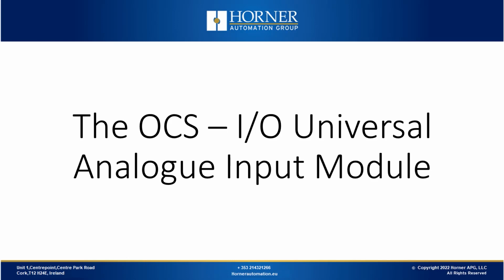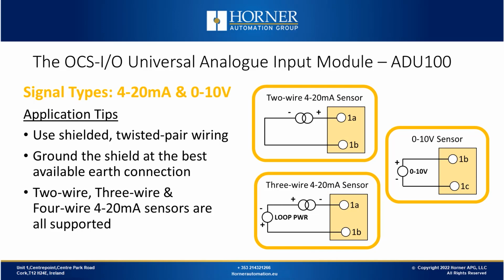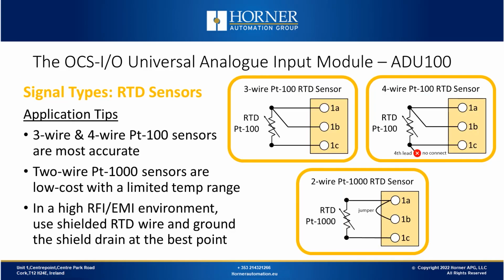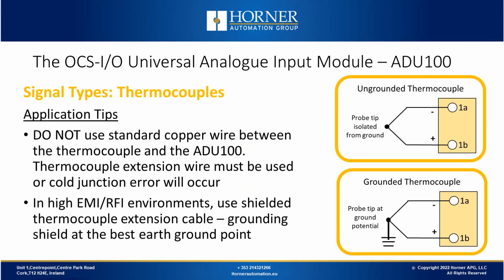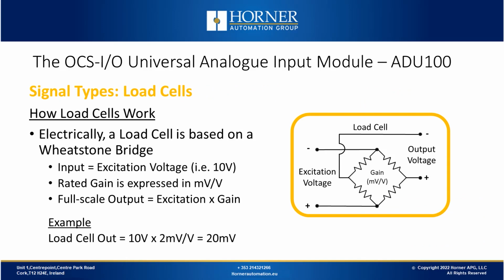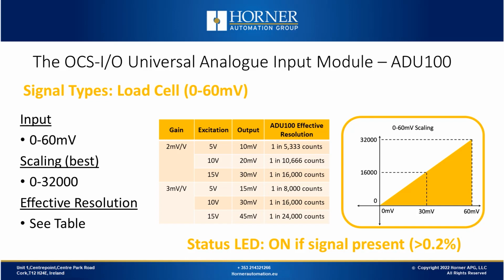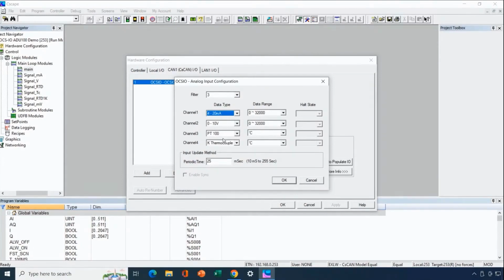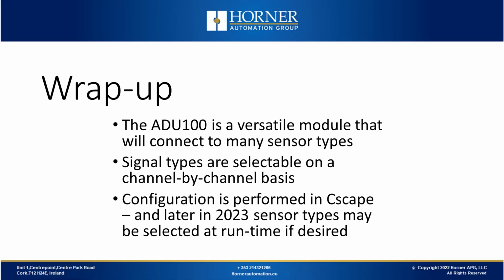The OCS-I/O Universal Analog Input Module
The OCS-I/O is an exciting new Remote I/O family - with an impressive all-new design.  One of the more impressive I/O modules available for OCS-I/O is the ADU100 - Universal Analog Input Module.  Join us as we take a deep dive into this versatile module which supports a multitude of sensor types (including RTD & Thermocouple) with 16-bit resolution.